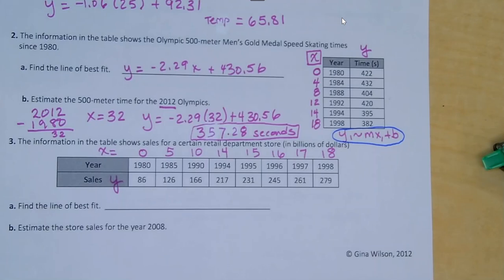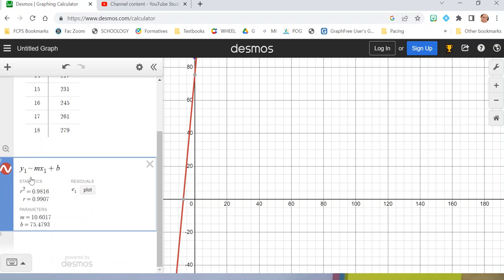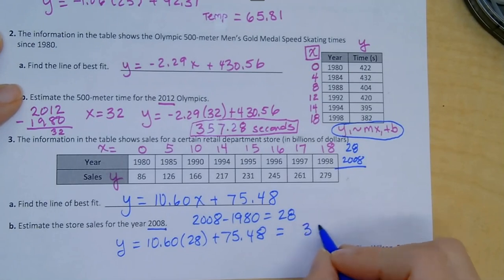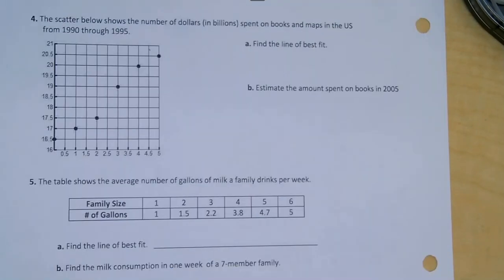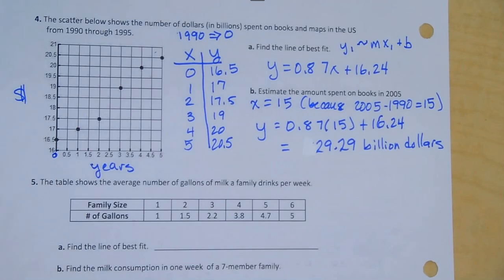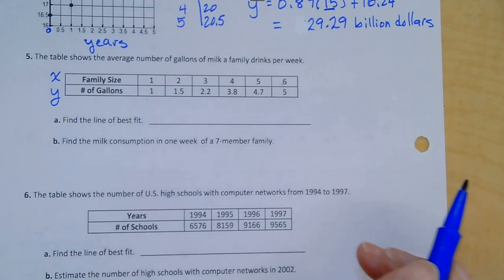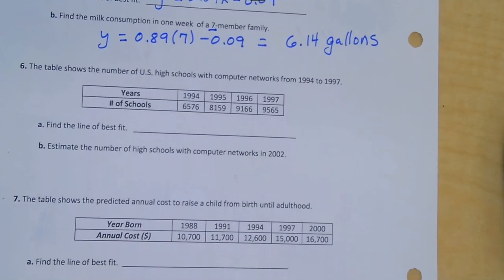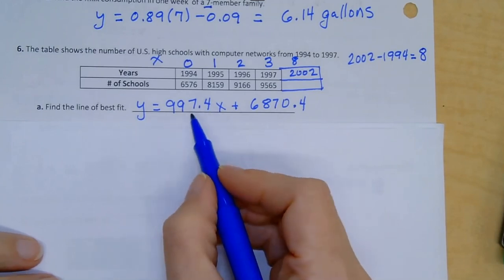U4D6 linear regression video notes 2